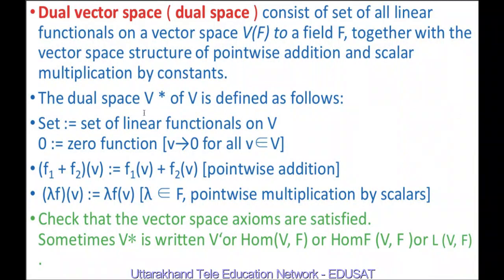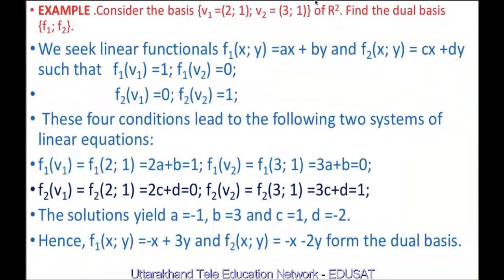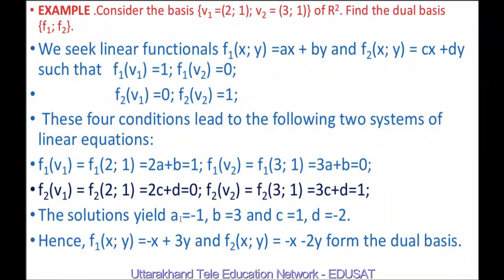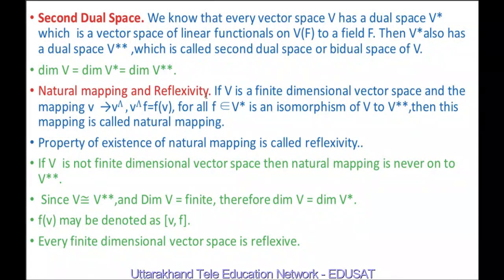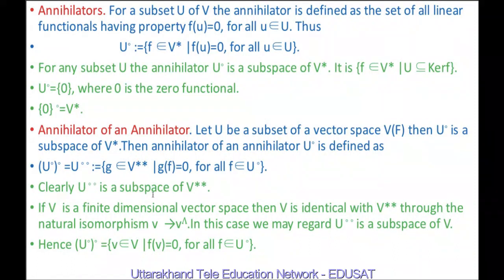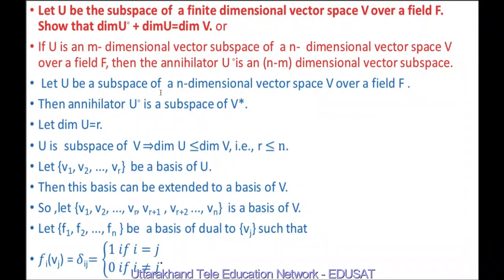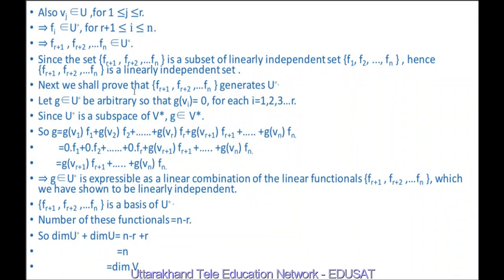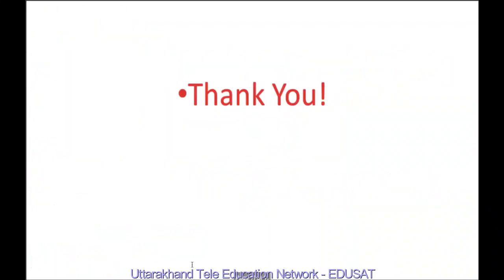Linear Algebra - Dual Space, Dual Basis, Double Dual